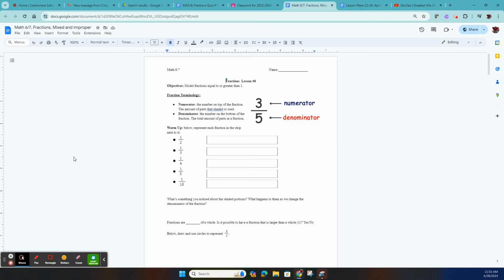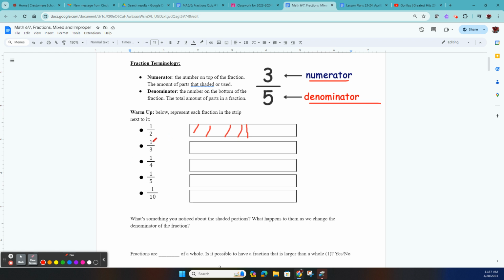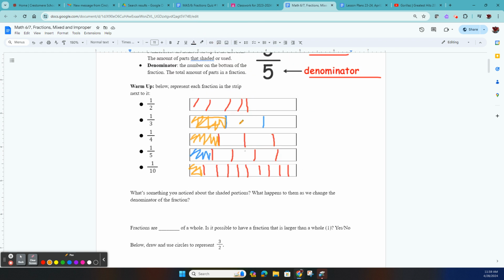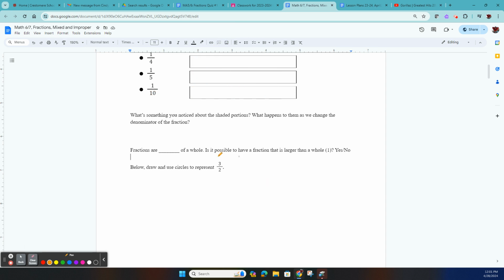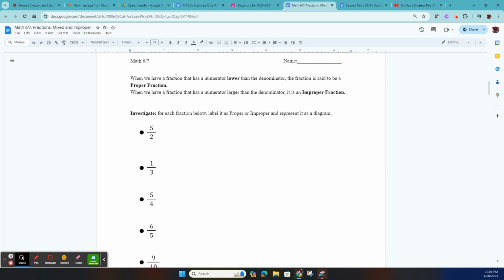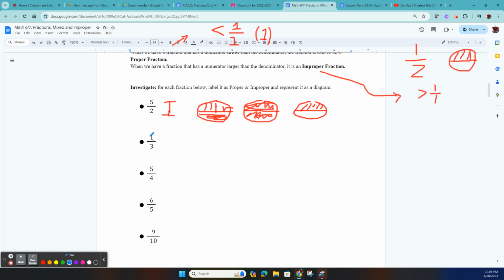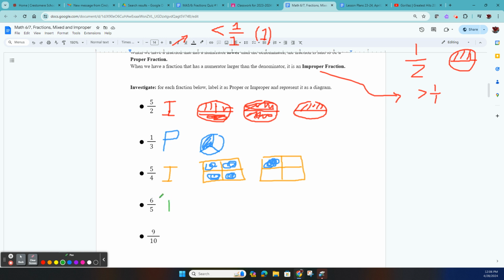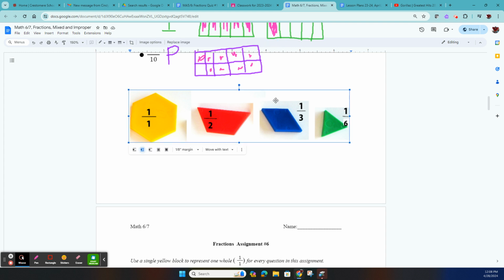Lesson #6: Improper Fractions